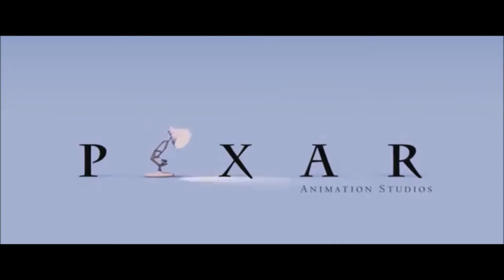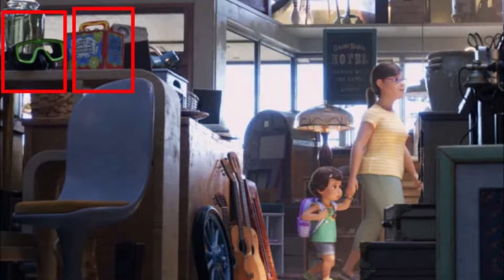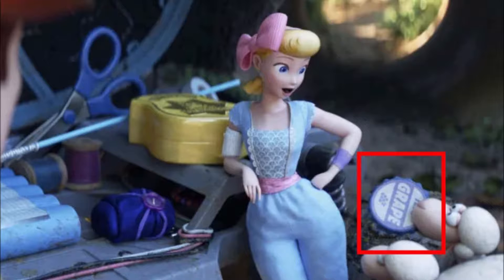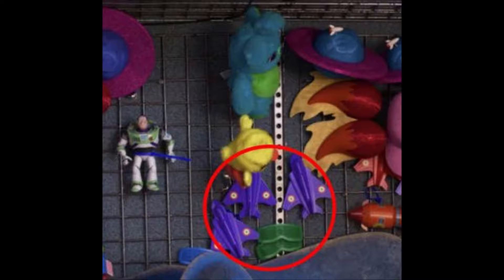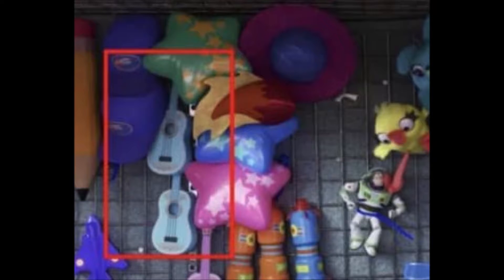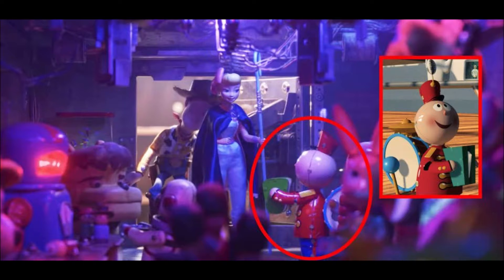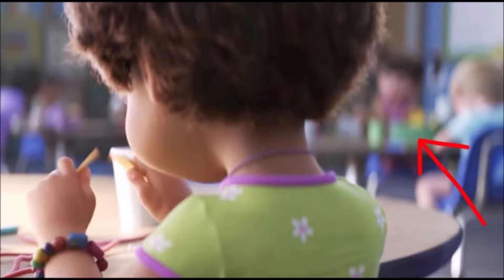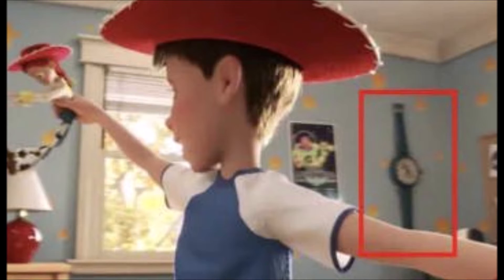Top 11 Easter Eggs Found in Toy Story 4!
Disney's Pixar Toy Story 4 was an awesome movie that further explained the life of toys specifically our favorites Woody and Buzz light year! Check this video to see the top 11 Easter Eggs I spotted in Toy Story 4!